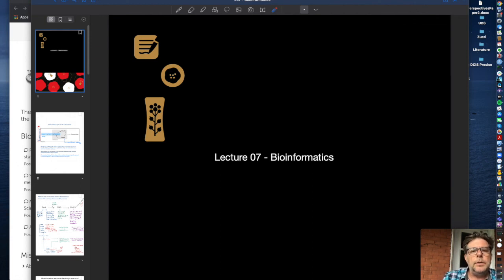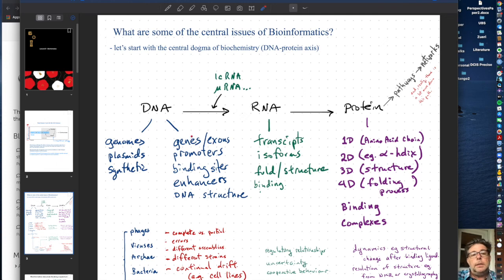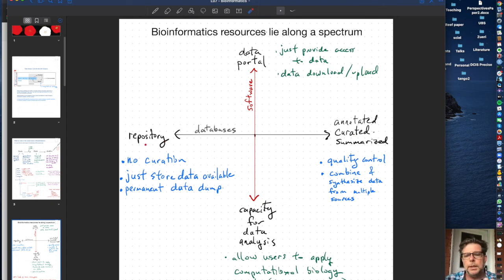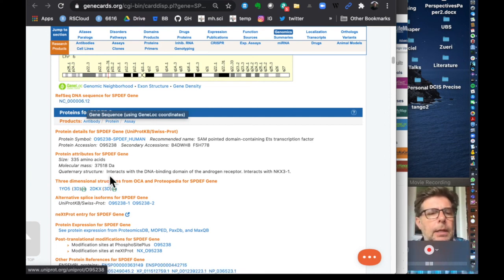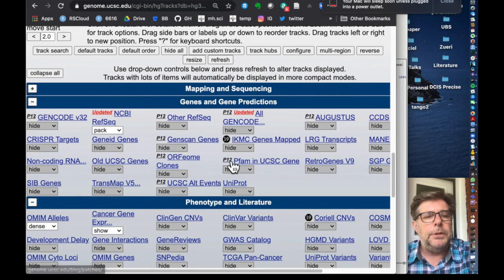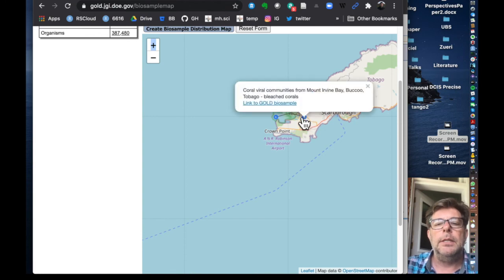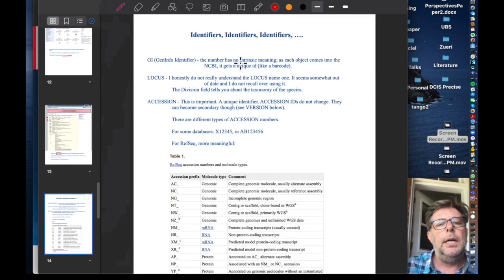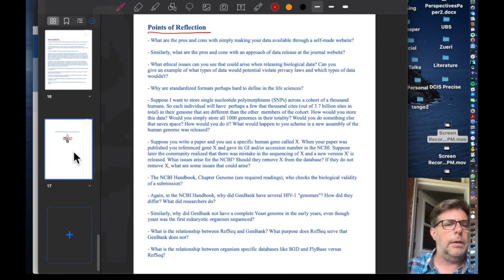2021 L07 The NCBI and other bioinformatics resources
In this lecture I outline some of the core challenges of bioinformatics, and then provide examples of different types of bioinformatics resources. This includes an introduction to the NCBI resources.